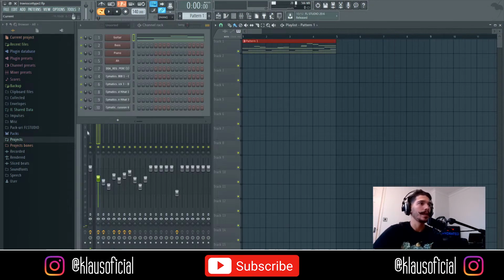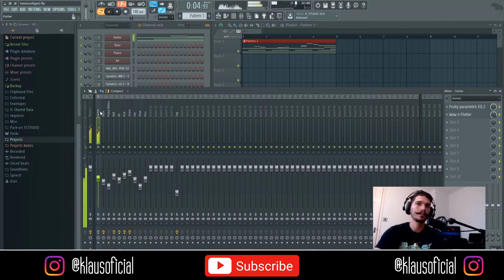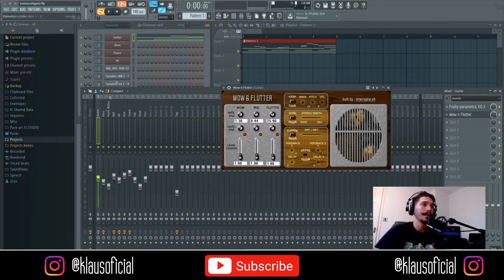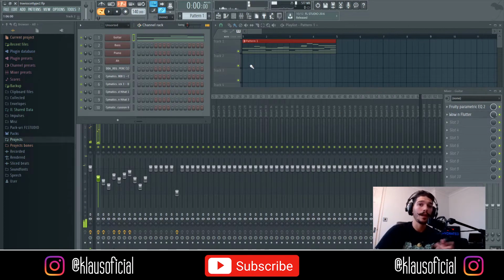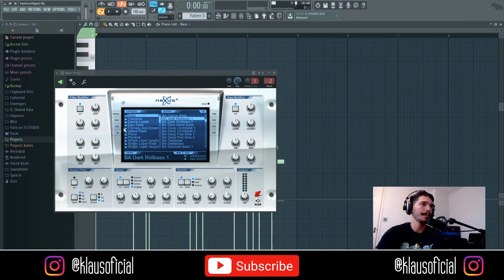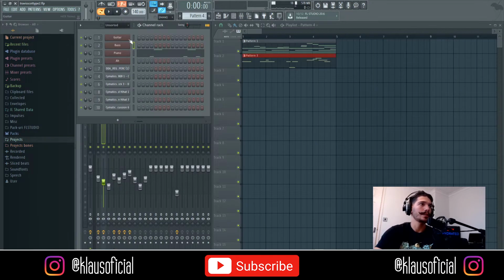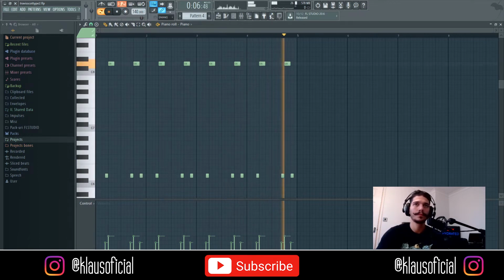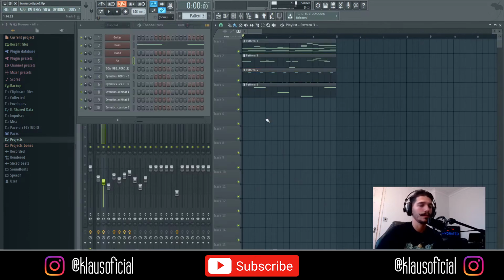Travis Scott - IN 5 MINUTES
A new series , i hope you like it , enjoy!